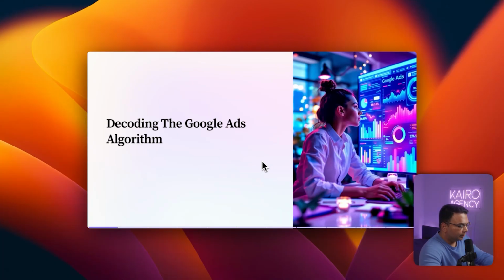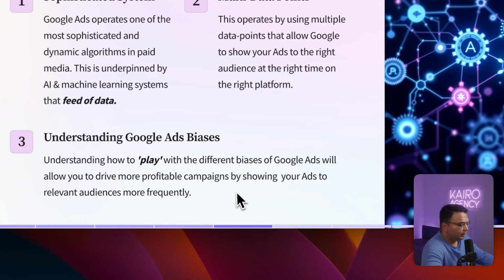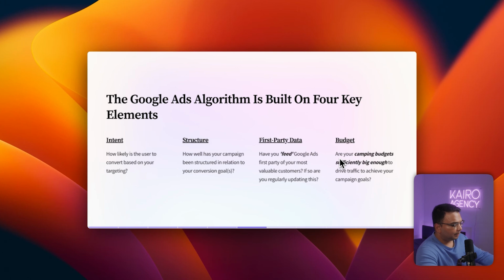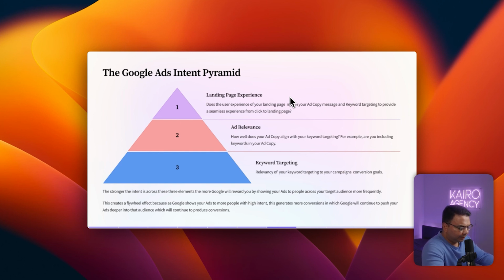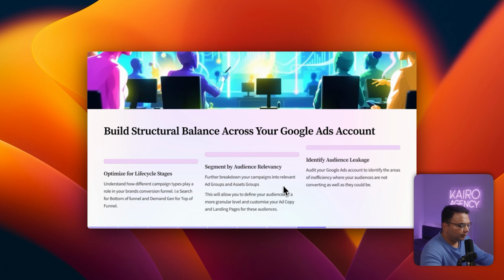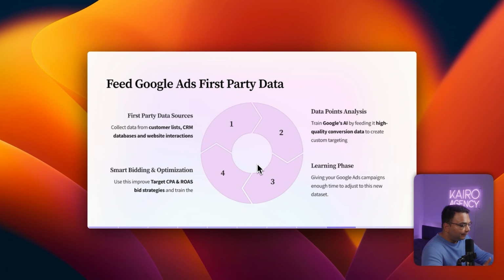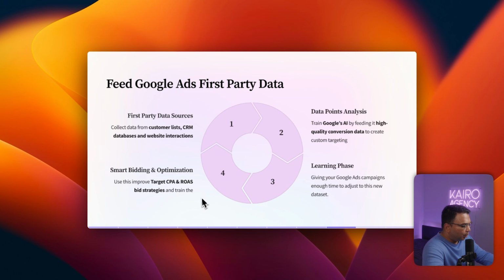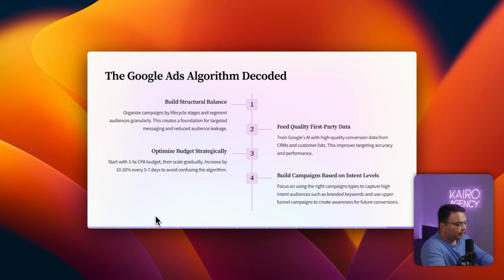Decoding The Google Ads Algorithm [2025]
In this video, I break down how the Google Ads algorithm works in 2025 and reveal how you can leverage it to maximize your campaign results.

0:00 Intro
00:49 The Complexity of Google Ads
01:57 Who Am I & Why Should You Trust Me
02:32 The Proof Is In The Results
03:03 The Complexity Behind Google Ads
04:33 The Google Ads Algorithm is Built on Four Key Elements
06:59 The Google Ads Intent Pyramid
10:57 Build Structural Balance Across Your Google Ads Account
15:49 Feed Google Ads First Party Data
18:43 Budget Optimisation Based on Data Insights
21:20 Summary
21:52 Outro